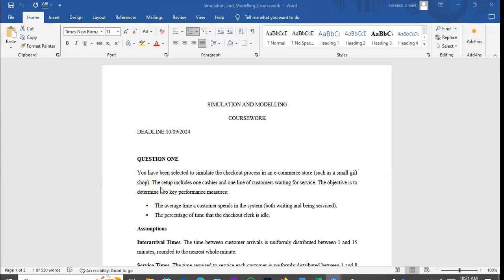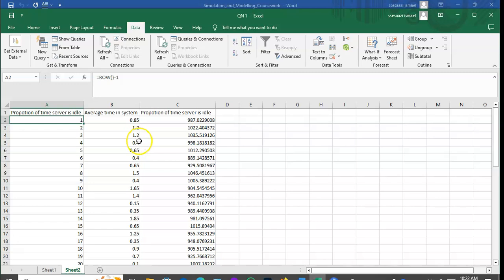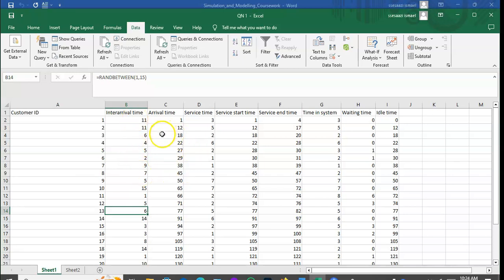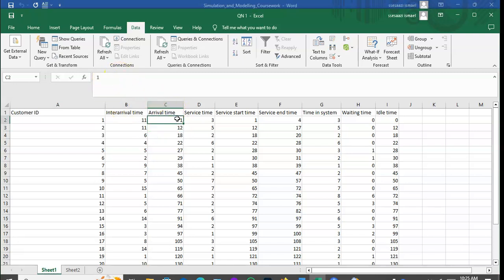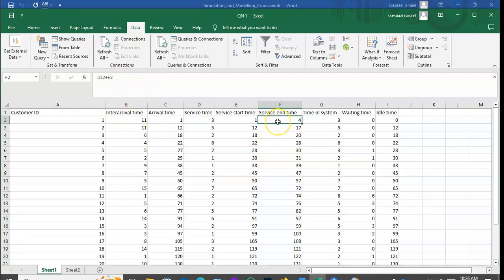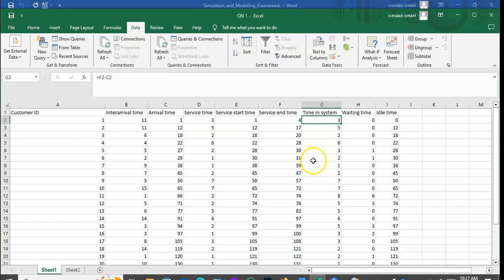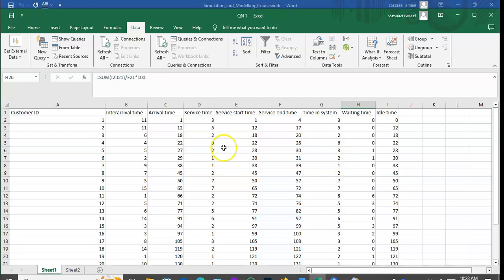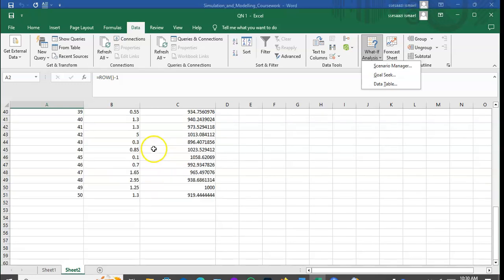SSESAAZI ISMA, SM_CW-QN1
SIMULATION AND MODELING PART 1